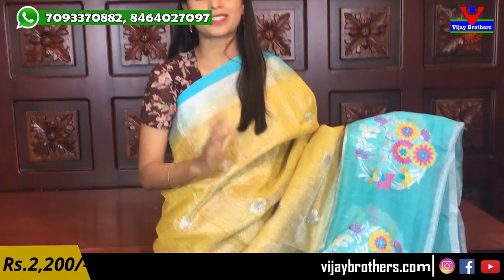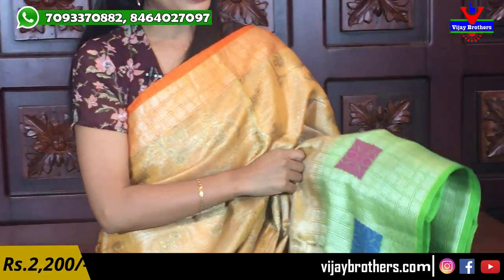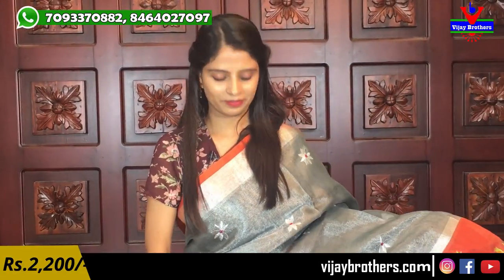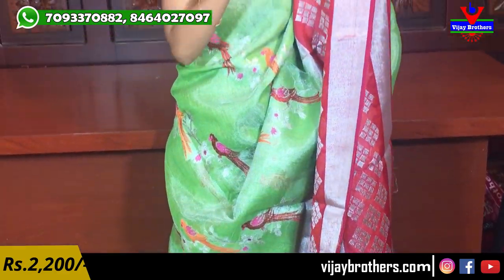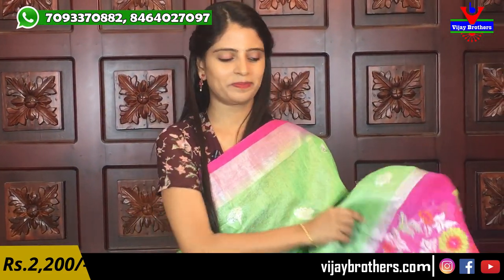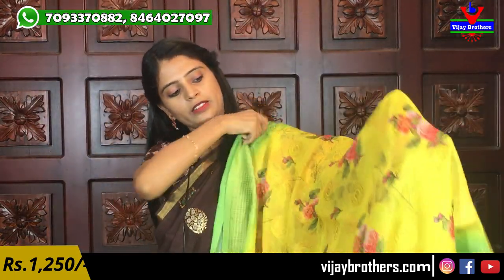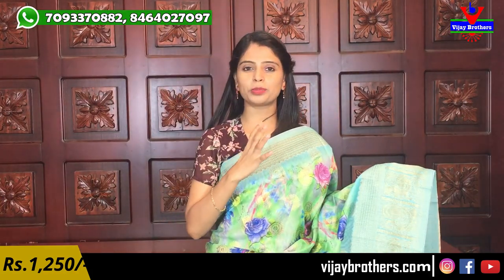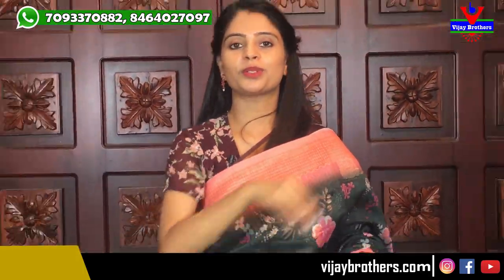Lenin Sarees Collections | Vijay Brothers Sarees Showroom